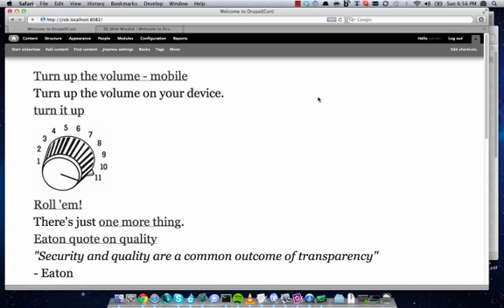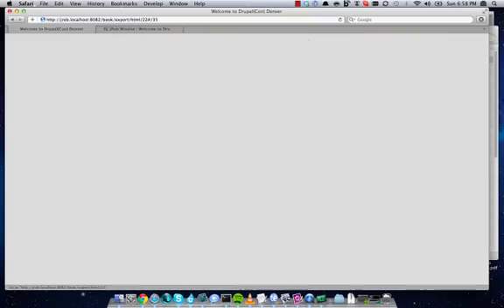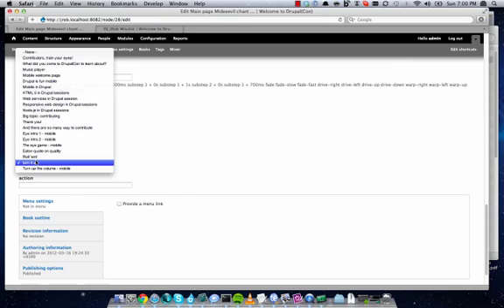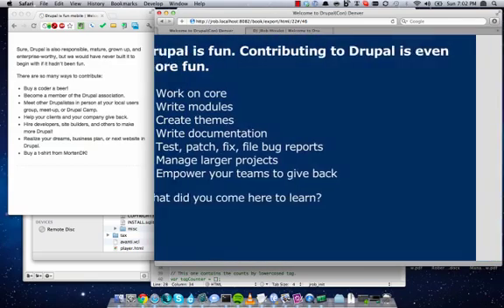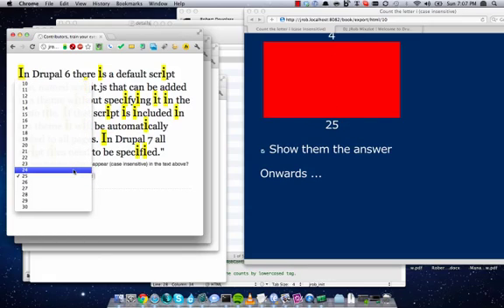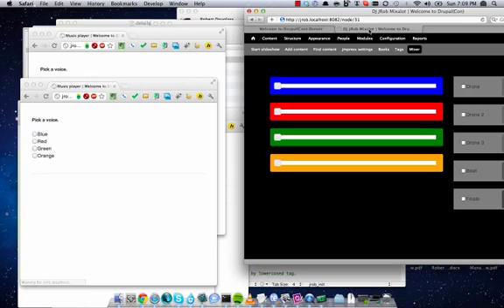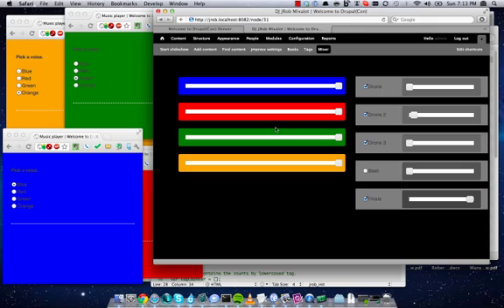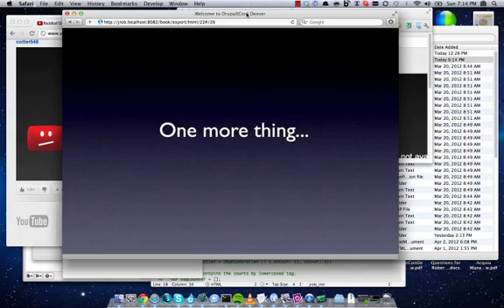Rob and Jam, DrupalCon Denver presentation - Drupal, jMpress, Node.js, and the Book of Druplicon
Using Drupal, Node.js, jMpress and some jQuery, we made this cool presentation that included everybody in the audience and their laptop or phone.